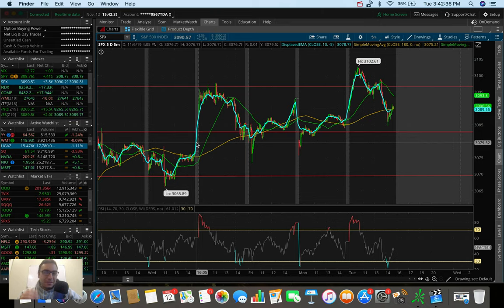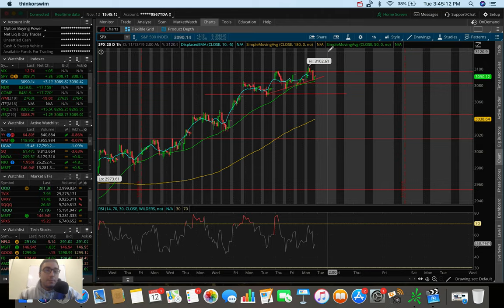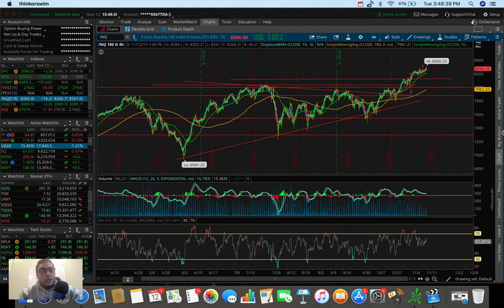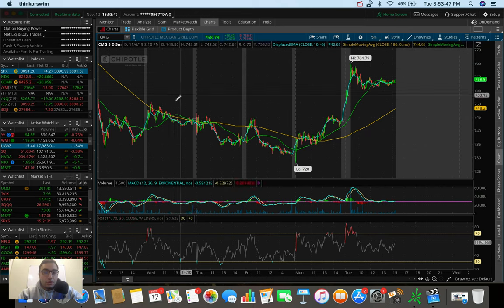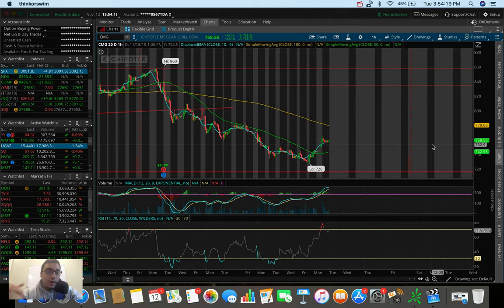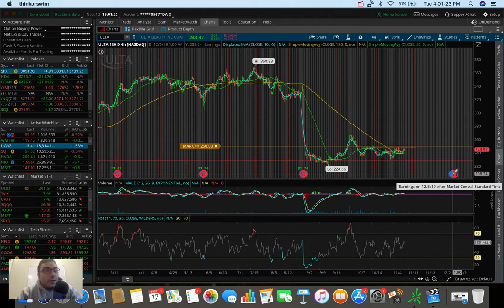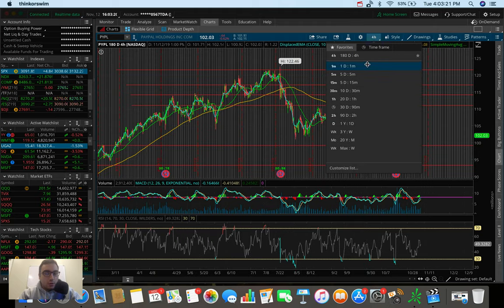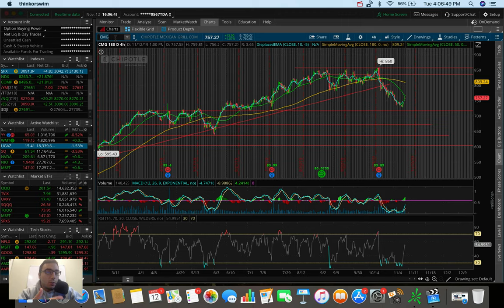Is This the BOTTOM for UGAZ? | Natural Gas Analysis